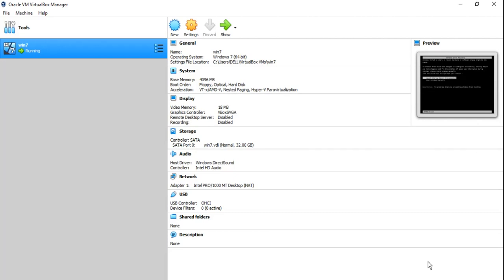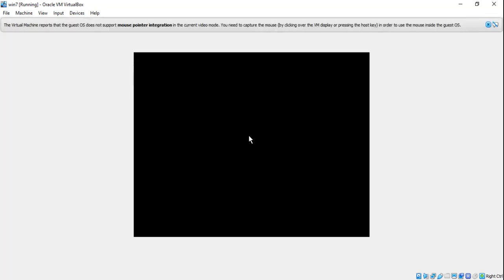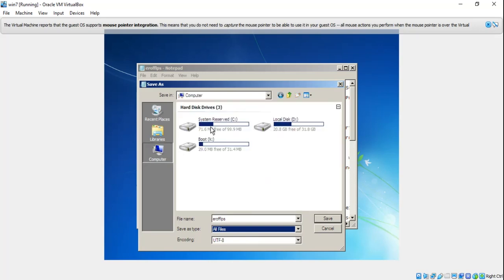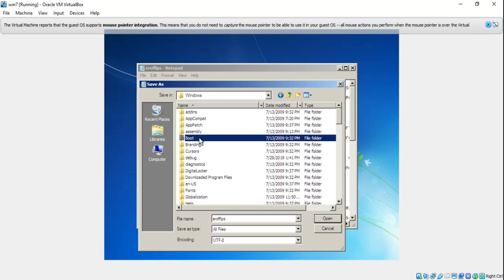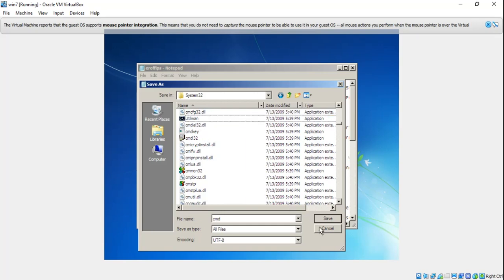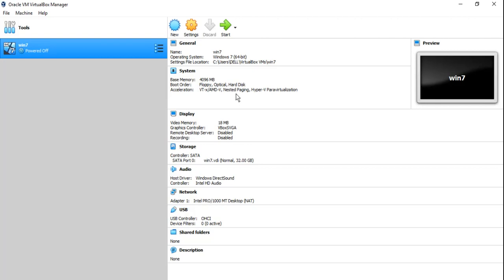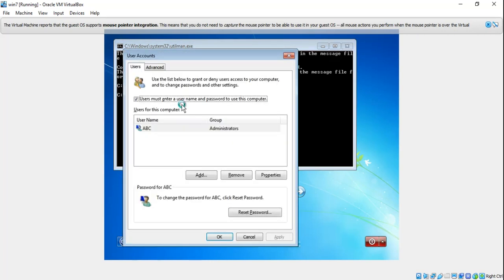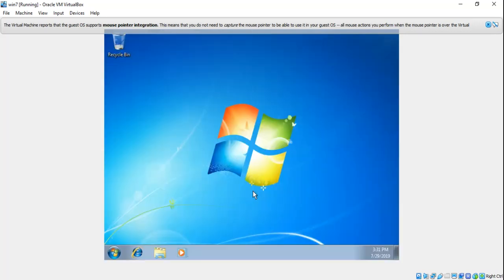Learn Hacking part 2 | English Course with subtitle | Paid Course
System Hacking + Mobile Hacking and Security v3.0
Learn the art of System and Mobile Hacking. Learn to secure your devices like a Security Professional

You will learn How different tools and techniques work in real world
How to test the security of your system
How to protect your Mobile from various external threats
You will learn about System Security
Hands-on Experience
Requirements
You will able to use a PC
You must have an internet connection
Description
Learn by doing. You will learn most of the important tools and techniques used to test the security of your Computer System and Mobile Devices.

You will learn how to hack your device and how to protect them from various external Threats. System Hacking is the activity of identifying weaknesses in a computer system or a network to exploit the security to gain access to personal data or business data. An example of system hacking can be: using a password cracking tool to gain access to a computer system. You may also perform System Hacking without using any kind of tool. Learning computer hacking and security is an important aspect of today’s world. Let’s have a look at the topics you will learn in this course.

Topics Covered in this Course are:

1. Footprinting

2. Scanning

3. Gaining Access

4. Maintaining Access

5. Clearing Tracks

6. Generating Reports

7. Quick Hacking Tips

8. Hands-on Training

9. Hacking Mobile Device

10. Securing your Computer and Mobile.

Anyone who is interested to learn about Cyber Security may join this course.

This course doesn’t make you an expert in the field of cybersecurity. But, this course will teach you practical things which are a must learn for an individual if you want to know about the latest attacks and their defense. Let’s get started…

Who this course is for:
Anyone who wants to learn System and Mobile Security
Anyone who is interested in Cyber Security